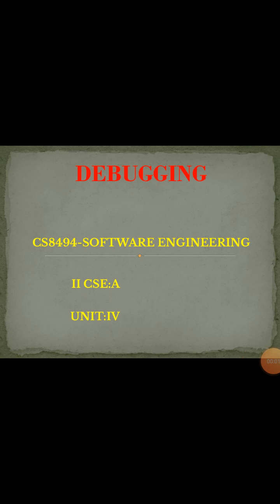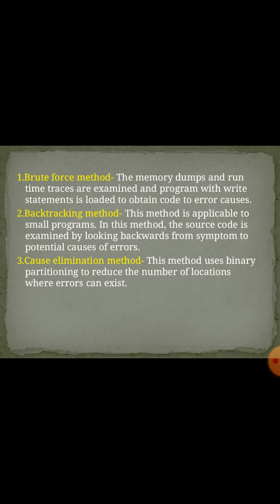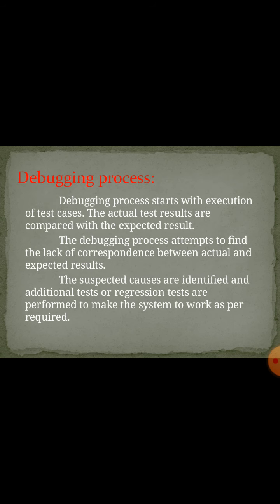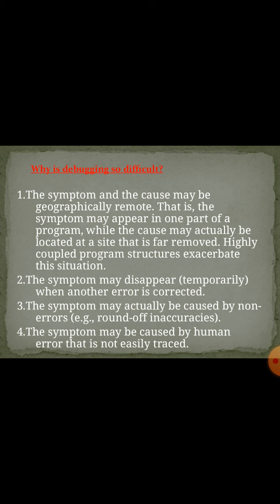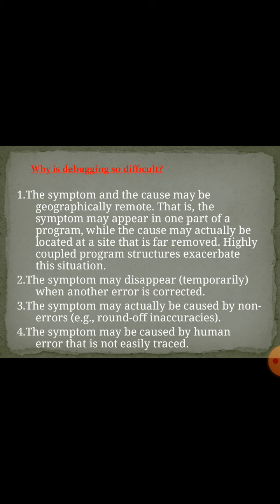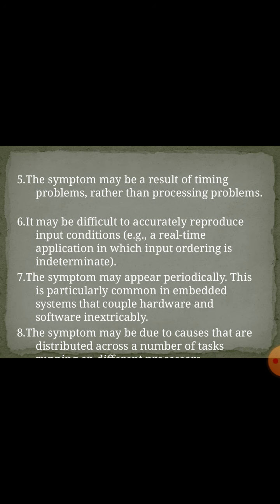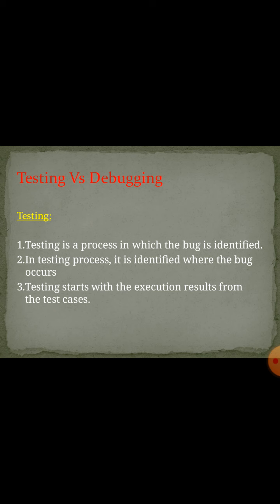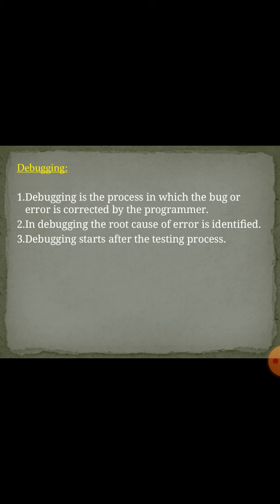Reengineering Process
UNIT 4 Reengineering Process